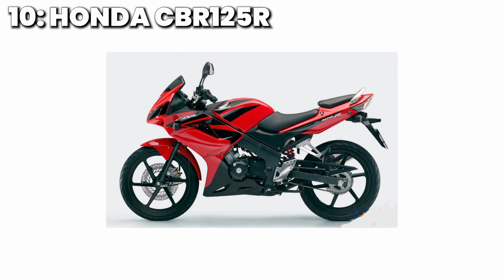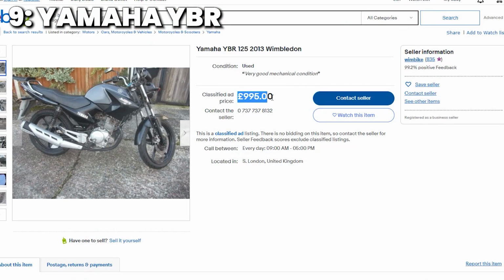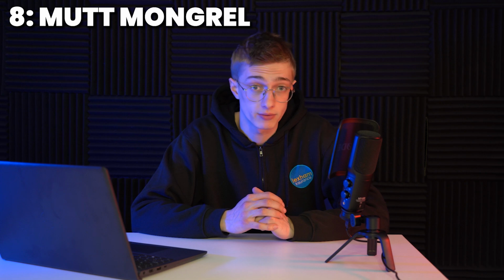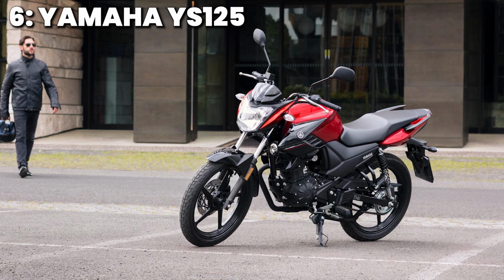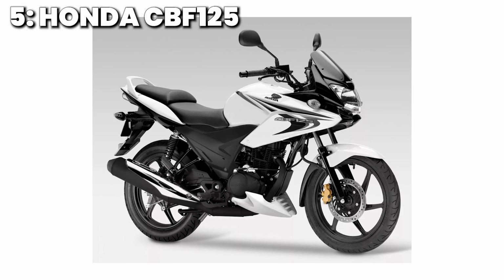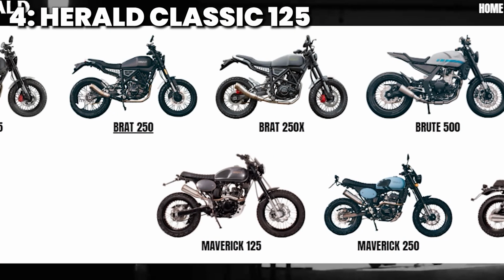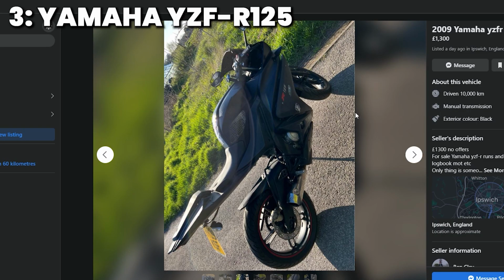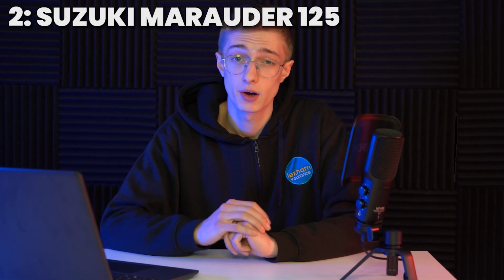The BEST Used 125cc Motorcycles for Under £2000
Felix is bringing you his list of the best 125cc USED motorcycles you can buy for under £2000! Be sure to let us know your favourites and anything we have missed in the comment section down below!

Like our video content? Make sure to follow the BikeMattersTeam on social media!

BikeMatters Powered by Lexham Insurance
Lexham Insurance are Moped, Scooter & Motorcycle Insurance Specialists in the UK and help keep this channel fuelled and revving out content! For BikeMatters they also have an exclusive £20 discount off a moped, scooter or motorcycle insurance policy! Terms & Conditions apply.

 second hand 125, used 125